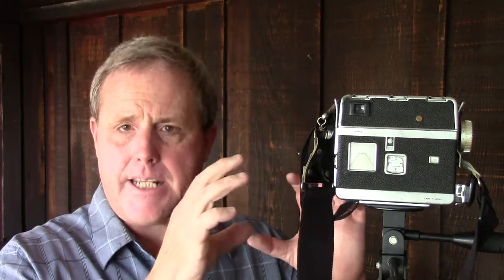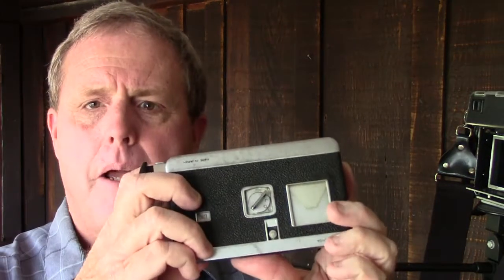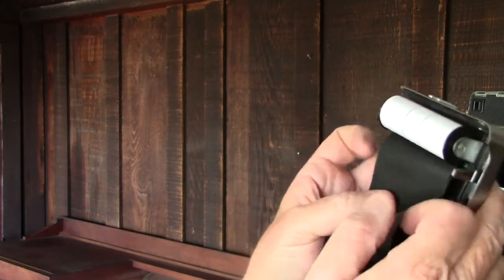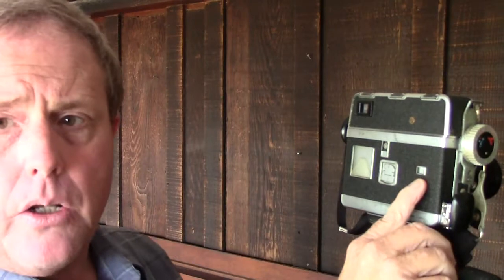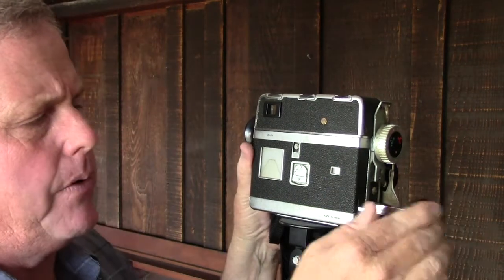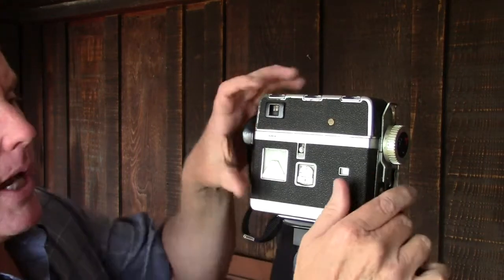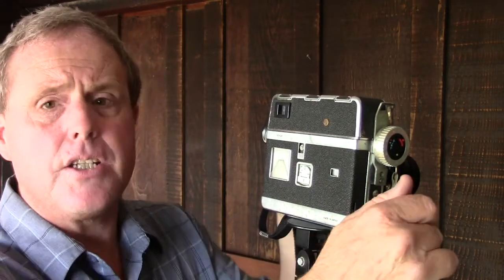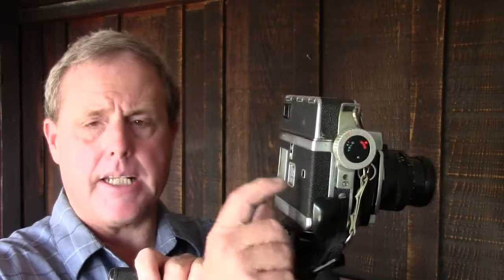Koni-Omega Rangefinder Film Loading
A detailed video about the process of loading film into a Koni-Omega rangefinder camera.